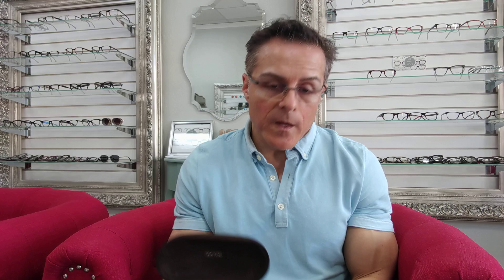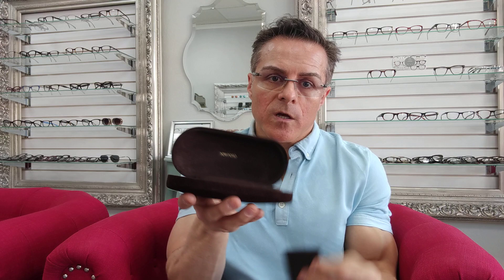How to Tell a Real vs Fake Tom Ford Eyeglass Frame Eyewear Republic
Visit:
2509 Rice Blvd
Link to official United States Code Section 18 Title 2320 Trafficking in counterfeit goods and services:

Transcript:
Hello Everyone, it’s Eyewear Republic and today we are talking about how to distinguish between an authentic vs fake Tom Ford eyeglass frame.
The real Tom Ford frames, if they have a metal temple, will have a metal Tom Ford insignia on the outer side of the temple tips which is the visible end of the temple tips.
You can’t see them on the camera, but in real life, you’d be able to see them.
If the Tom Ford frame is an acetate frame with acetate temples, they will have a small metal plaque that says Tom Ford at the temple tips (they all have it).
Another way to ensure that you are buying an authentic Tom Ford frame is that they come with their authentic Tom Ford protective case.
This case is a clamshell case.  Tom Ford has different styles. They have the one that has the magnetic flap and many sunglasses fit here.  Even the clamshell ones will come in different sizes with the larger ones protecting the sunglasses.  They’ll have the smaller one, too (for clear frames).
They have the certificate of authenticity, and a cleaning cloth.
I would like to remind people that it is against the law completely, to sell counterfeit goods.  US Code Section 18 Title 2320 - outlines the Trafficking in Counterfeit Goods and Services makes it against the law to sell them.  I don’t know what it is to buy them, but we only sell authentic product so it’s important that people know this.  It’s important that people find out how to tell if what they are buying on the internet is real or not.
Remember, price is what you pay and value is what you receive.  We want to create a ton of value so that we’re known for giving way more than what we ever received.